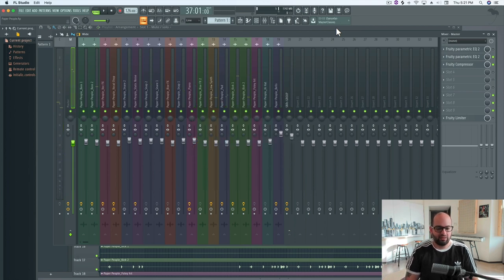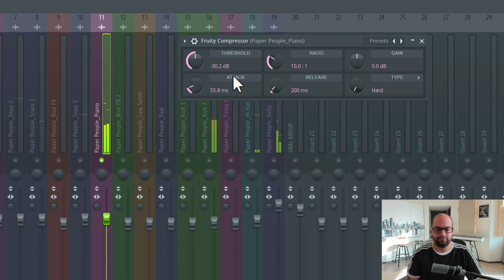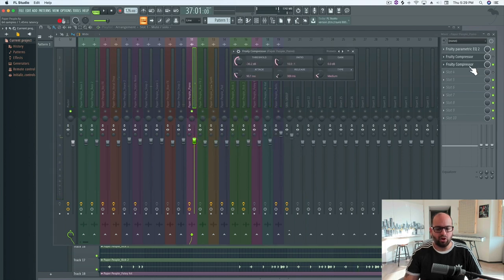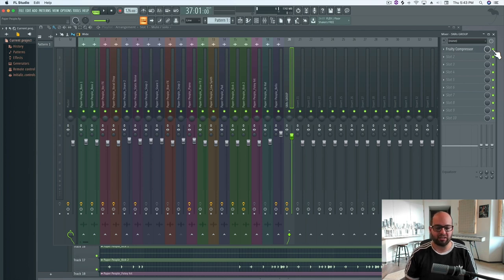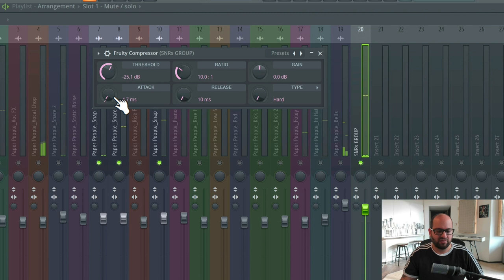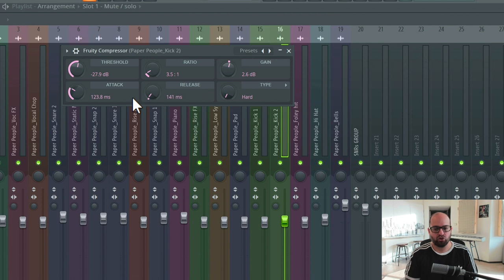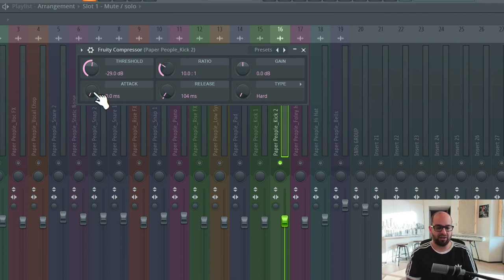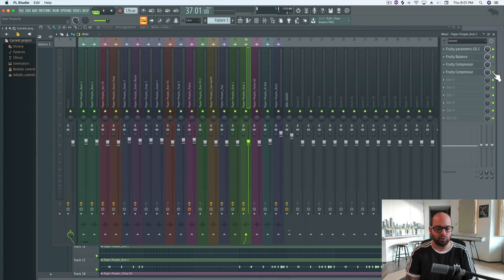Mixing Master Class | Episode 4 | Compression: Putting Your Production in Bold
Episode 4 of BeatStars' brand new series Mixing Master Class debuts with an in-depth breakdown teaching you how to put your production in bold.

🎧 This 10 part series will take you from a mixing novice to pro in no time